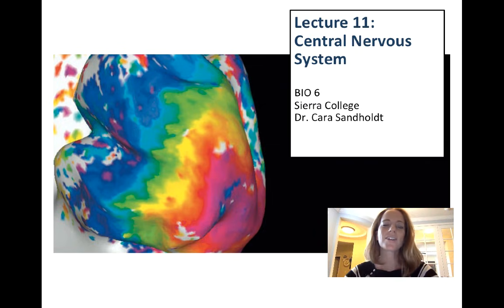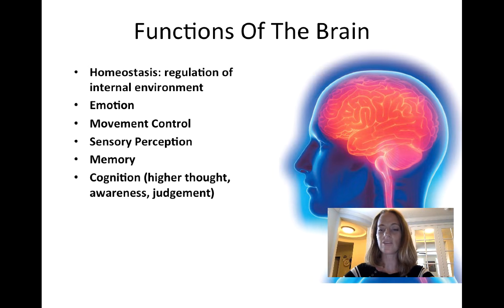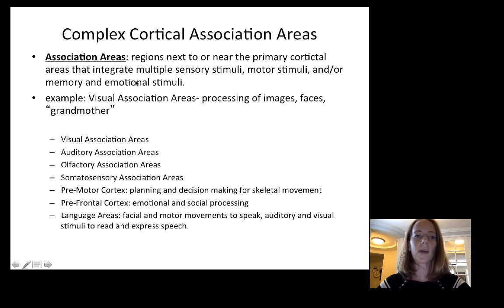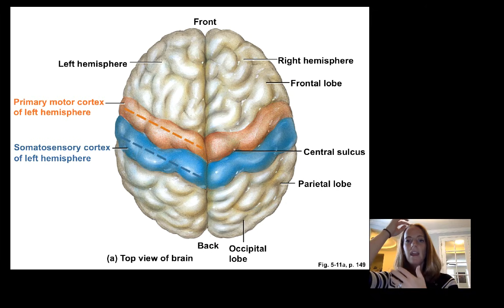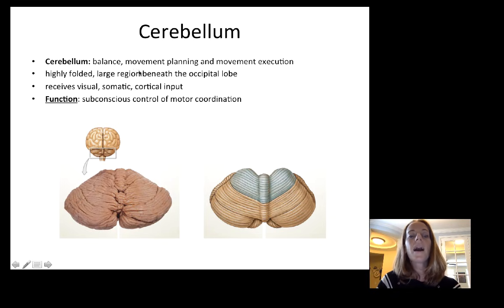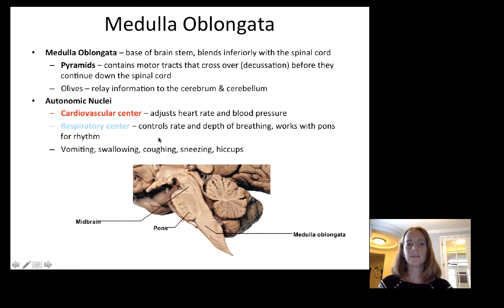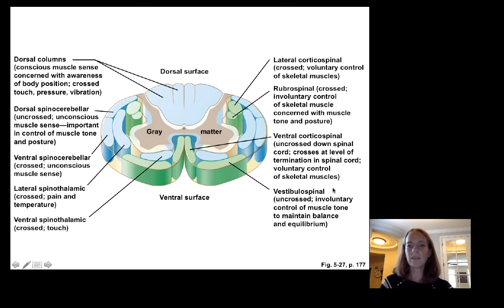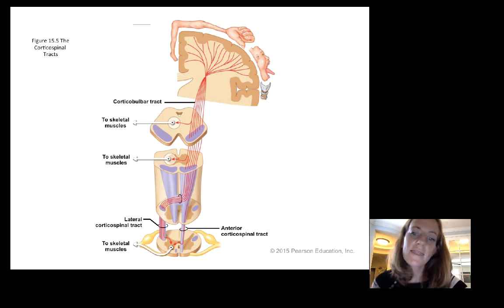Lecture11 Central Nervous System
An overview of the major functional regions of the brain, brief overview of the spinal cord and examples of sensory and motor pathways through the Central Nervous System